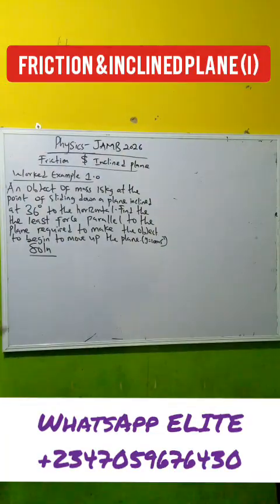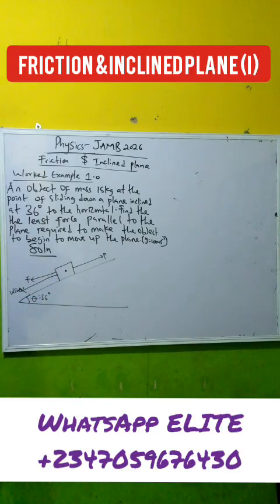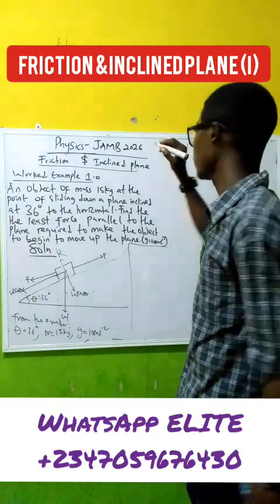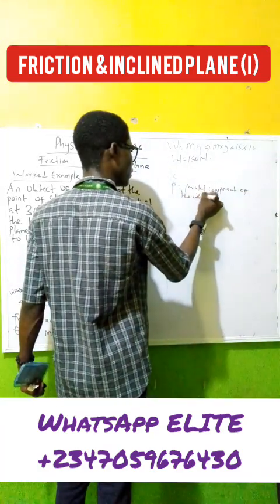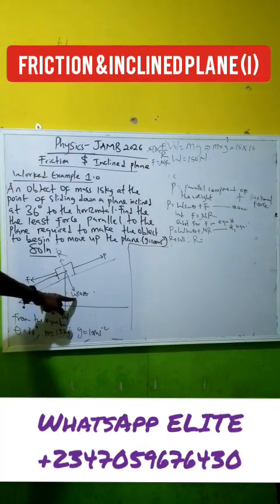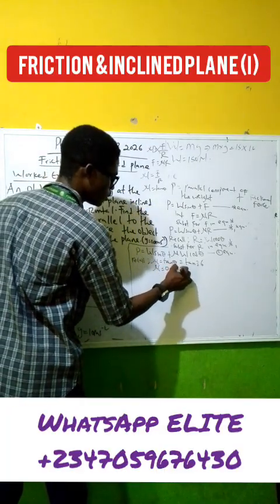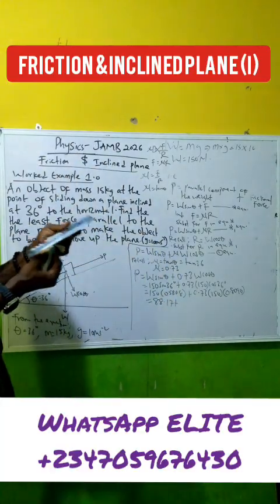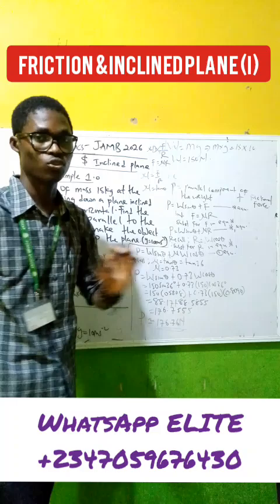FRICTION & INCLINED PLANE-PART 1